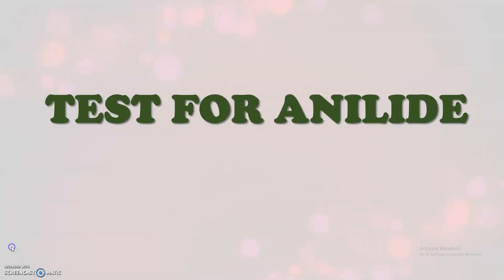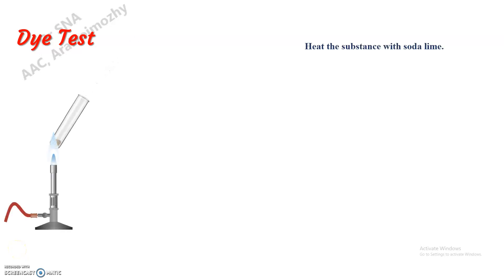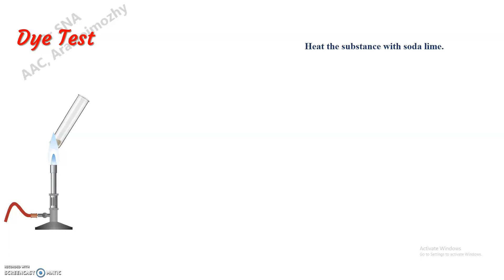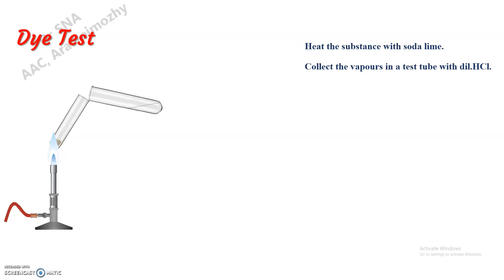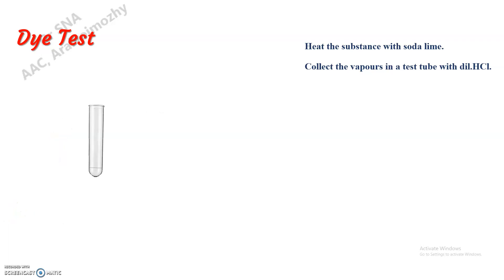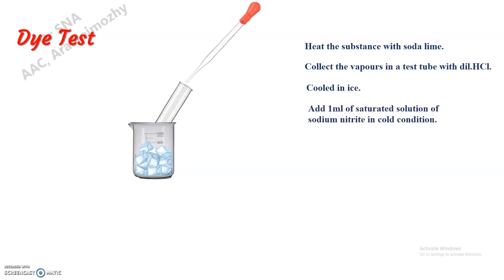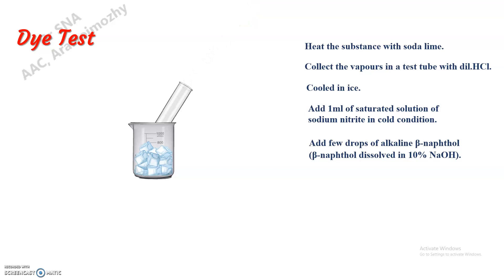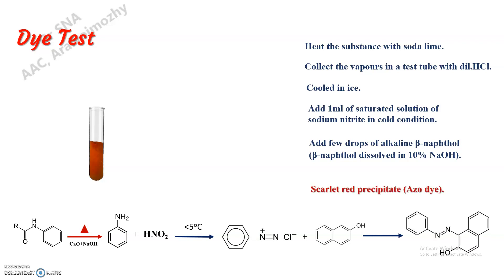Organic Analysis - Part XI Test for Anilide